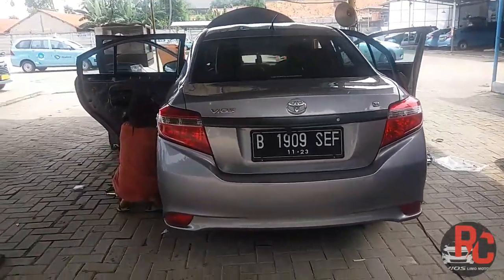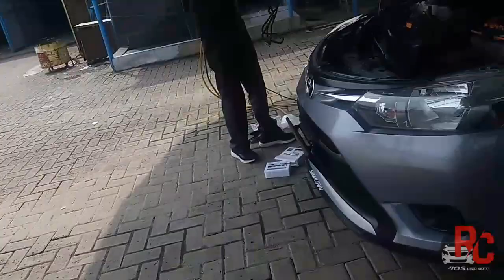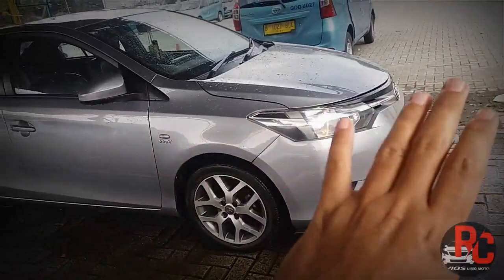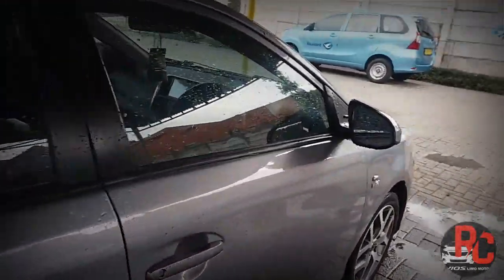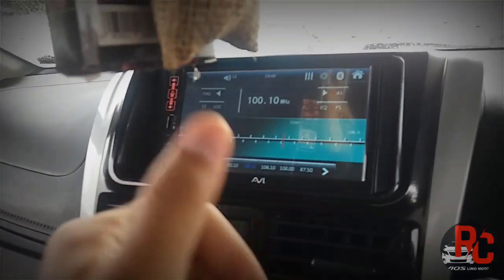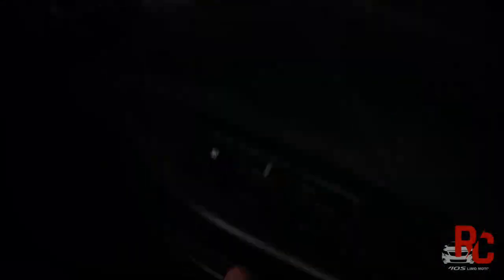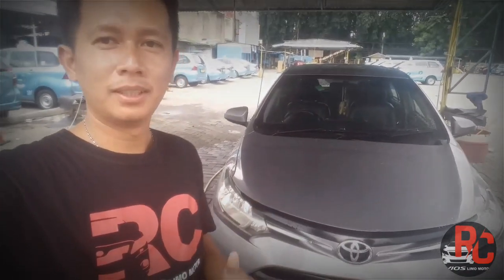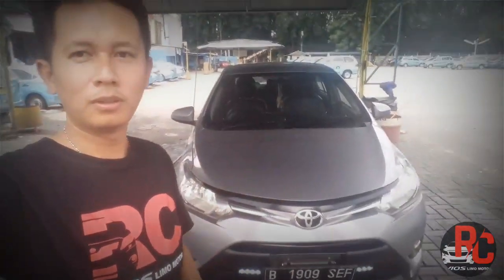Ex Bluebird / Upgrate Santuy Si vios all new limo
Upgrate santuy vios al new limo tahun 2013

Power window
Alarm
Velg ring 15
Foglamp
Winglet
Doubledin
Emblem
Harga murah meriah aja hanya 6,5 jt
Harga mobil 72 jt
Pajak dan surat surat di jamin Nempel

Untuk pemesanan
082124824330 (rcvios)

rc vioslimo